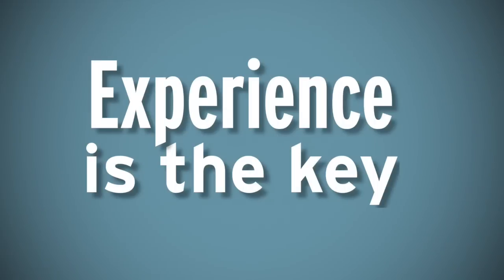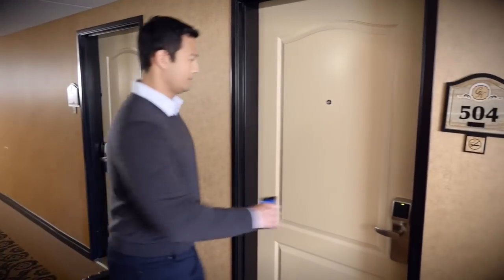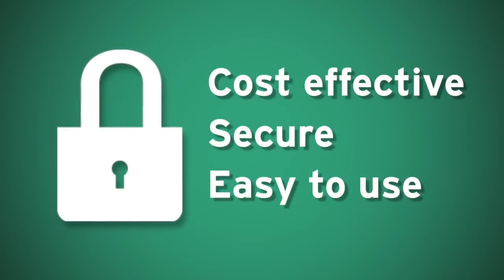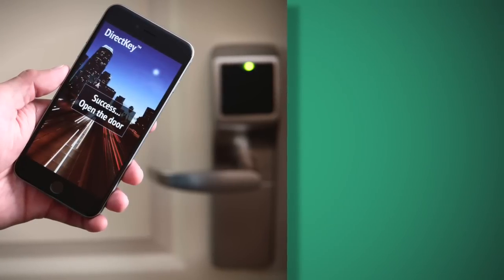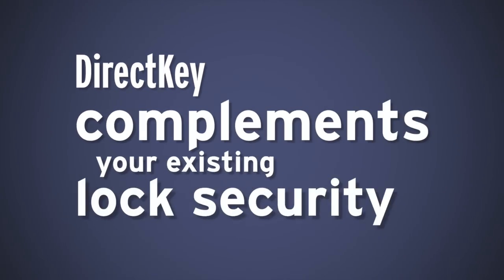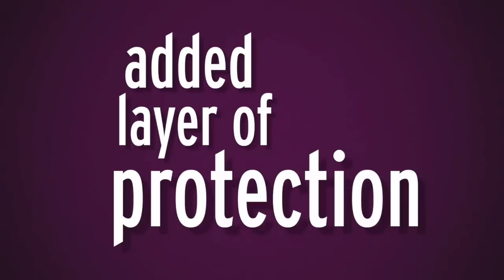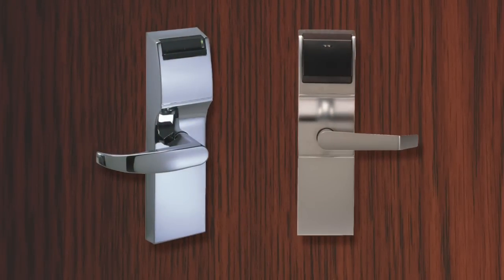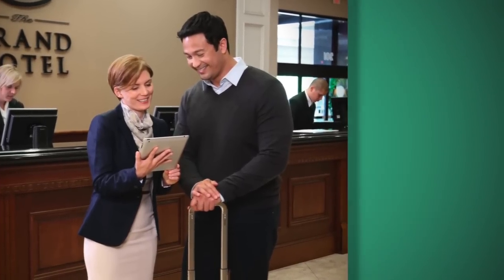Onity DirectKey™ System – Overview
The Onity DirectKey™ system builds on years of expertise in hotel locking systems and Bluetooth® technology to provide hotels a superior mobile key for their guests. The Onity solution uses a proven technology platform to provide a cost-effective, secure and easy-to-use mobile key system. Guests can unlock their door easily with the press of a button on the hotel app.

Onity supports the hospitality, commercial, education and military segments with a full spectrum of products that include electronic locks, electronic safes and energy-management solutions. Onity provides locking systems to customers in more than 115 countries around the globe.